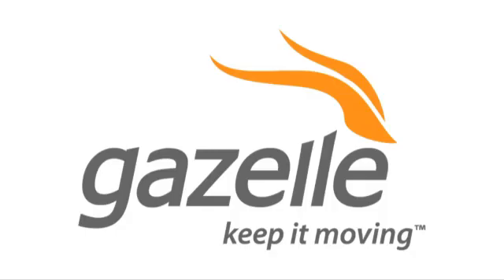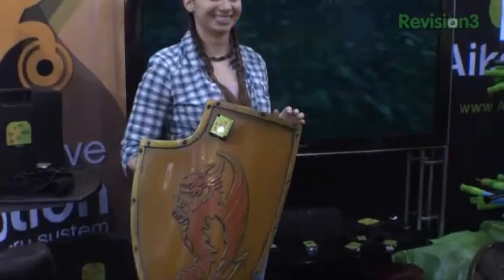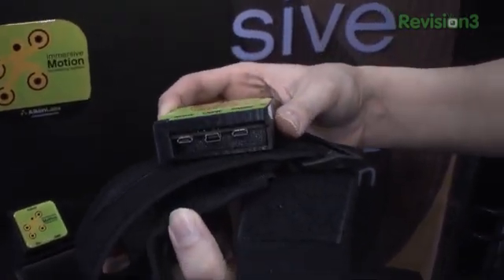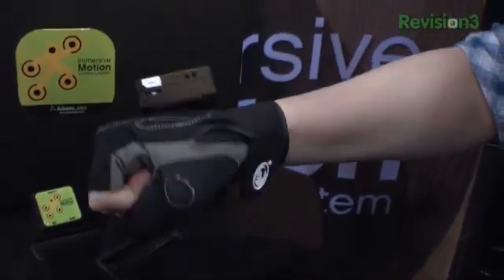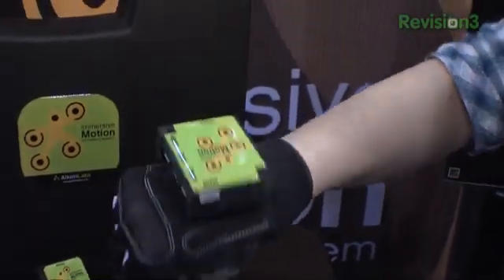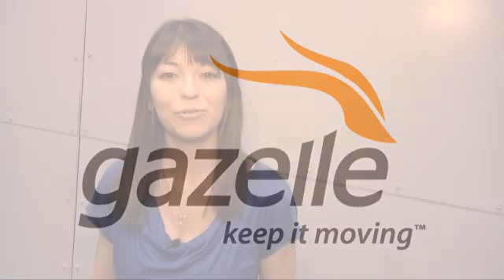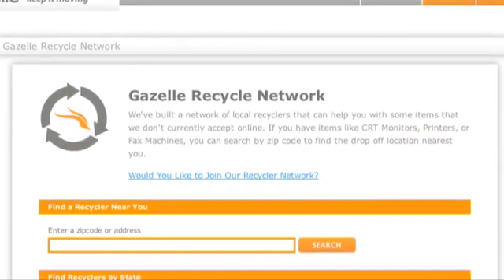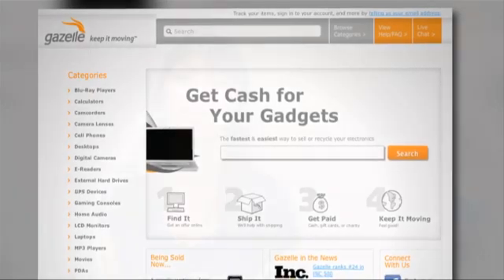Hak5 - CES 2011 - Immersive Motion Accessories!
Hak5 -- Cyber Security Education, Inspiration, News & Community since 2005:
Jenn Cutter talks to Chris Aiken of Aiken Labs about their innovative motion accessories.